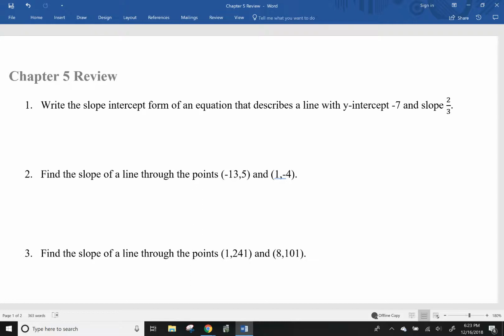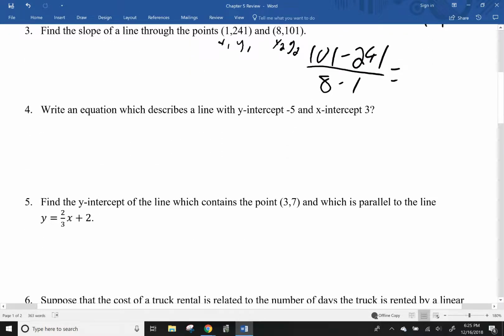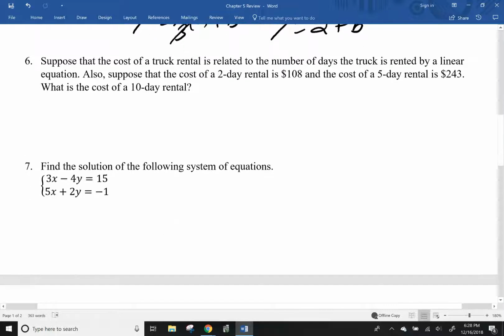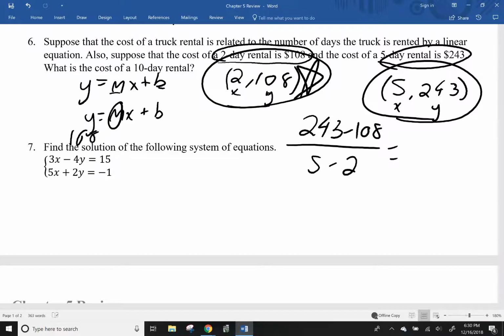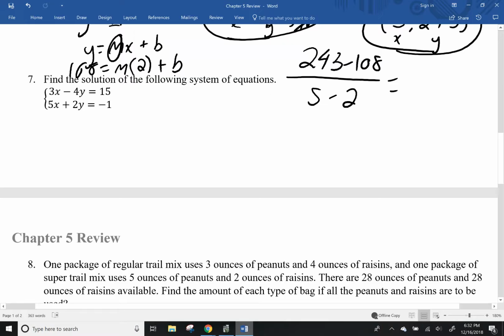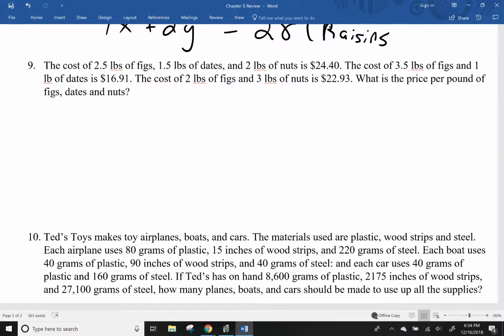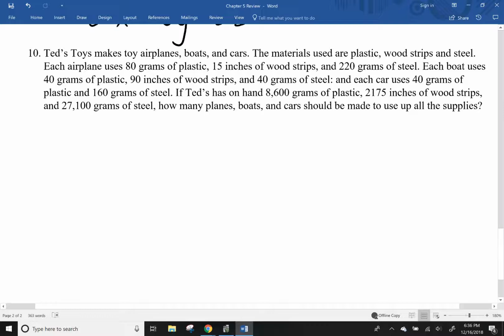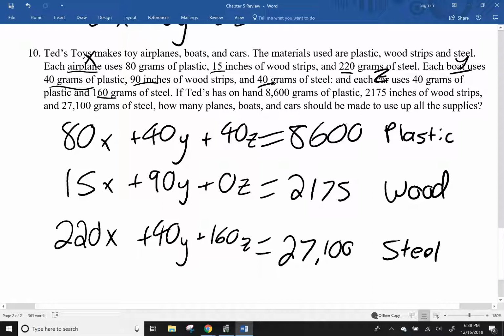Applied Math Midterm Review: Chapter 5